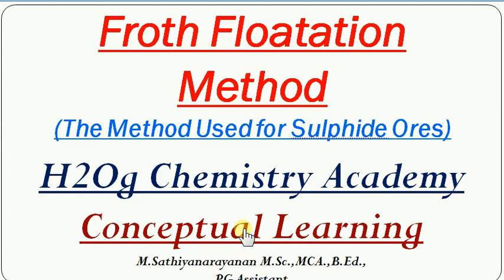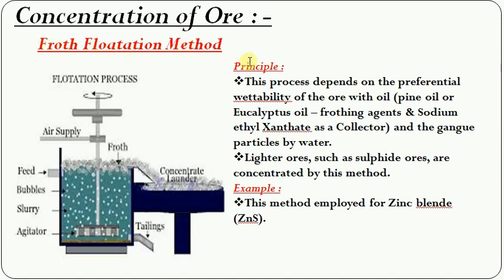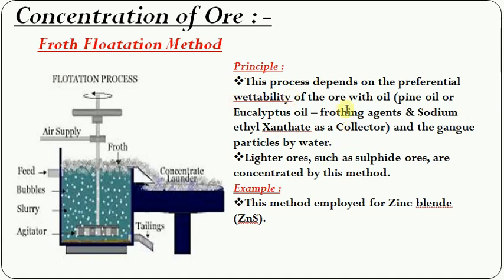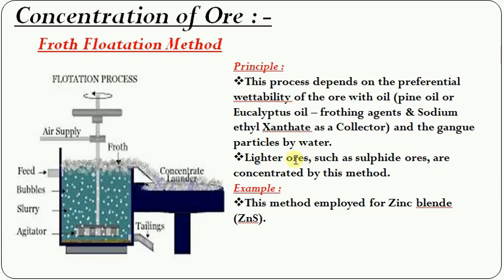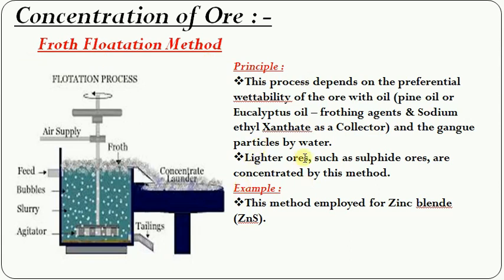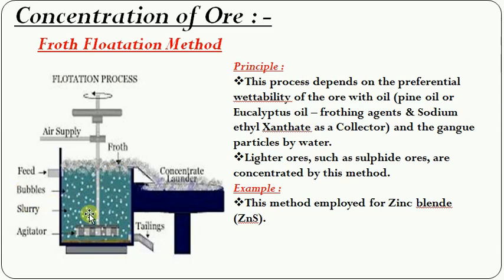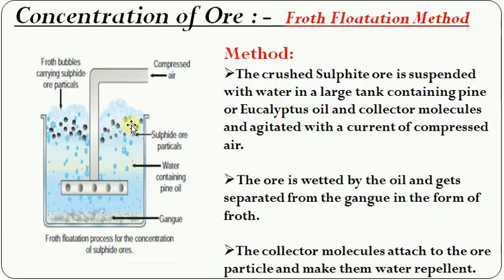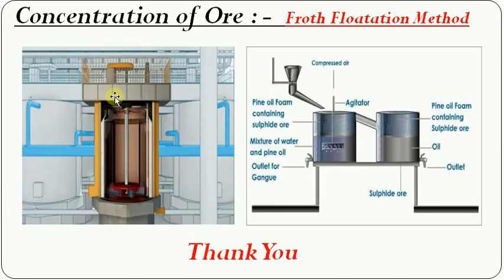Froth Flotation Process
In this chemistry video, we will learn the concept of froth flotation. This includes explanation of the role of frothers, collecting agents etc in froth flotation process.